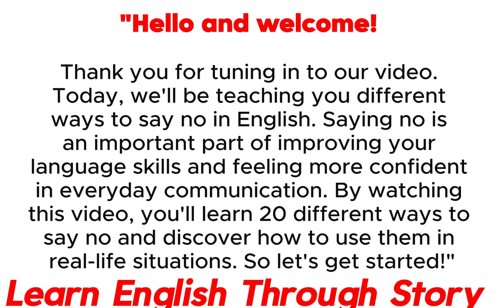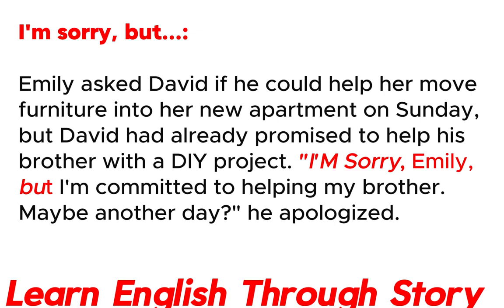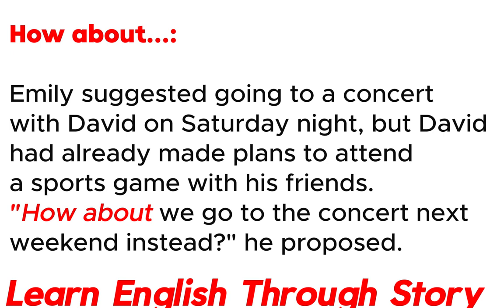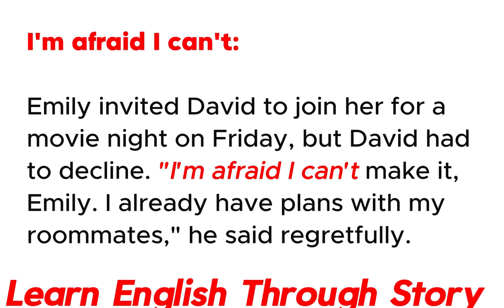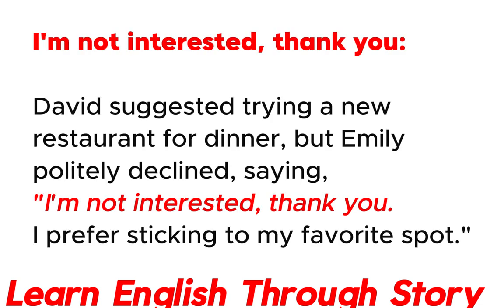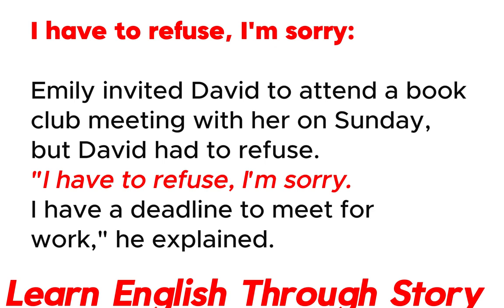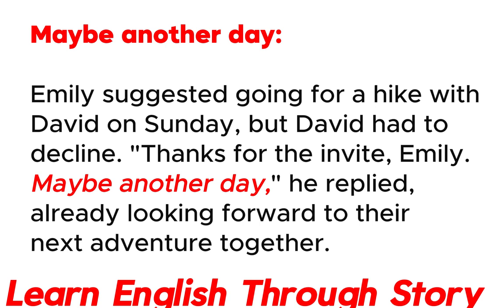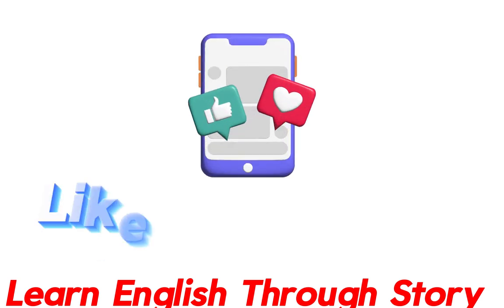20 Unique Ways to Say No: Enhance Your English Communication!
20 Unique Ways to Say No: Enhance Your English Communication!
Discover 20 unique ways to say no and enhance your English communication skills! In this video, we explore various polite and effective ways to decline requests, making your conversations more confident and assertive. Whether you're learning English or looking to improve your communication skills, these tips will help you navigate different social situations with ease. Watch now and become a better communicator in English!

𝐂𝐡𝐚𝐩𝐭𝐞𝐫𝐬:
00:46 Emily asked David if he could help her move furniture into her new apartment on Sunday.
01:37 Emily invited David to join her for a weekend camping trip.
02:24 Emily suggested going to a concert with David on Saturday night.
03:13 David suggested going for a run together on Sunday morning.
03:59 Emily invited David to join her for a movie night on Friday.
04:49 David suggested trying a new restaurant for dinner.
05:37 David asked Emily if she could lend him some money.

Join us as we break down the language and cultural nuances involved in saying "no" in different situations. From turning down invitations to setting boundaries in professional settings, we cover it all. Our goal is to provide practical tips and strategies that you can apply to your daily interactions.

Whether you're a beginner or an advanced English learner, this video offers valuable insights that will help you navigate conversations with confidence. Watch, learn, and practice saying "no" in English to enhance your language skills and cultural understanding.

Don't miss out on this unique learning opportunity! Let's embark on this language journey together!

unique ways to say no
communication tips
improve English skills
saying no politely
effective communication
English language learning
English conversation tips
enhancing communication skills

20 Unique Ways to Say No: Enhance Your English Communication!